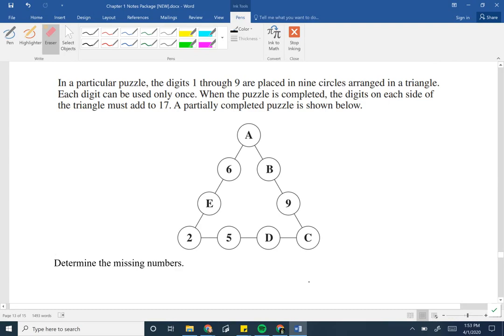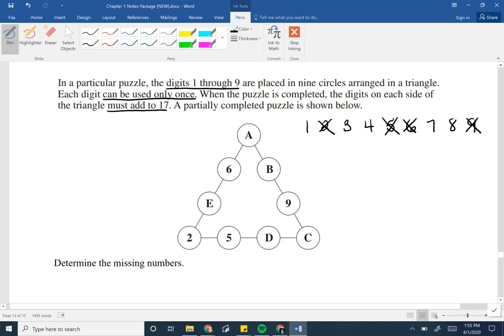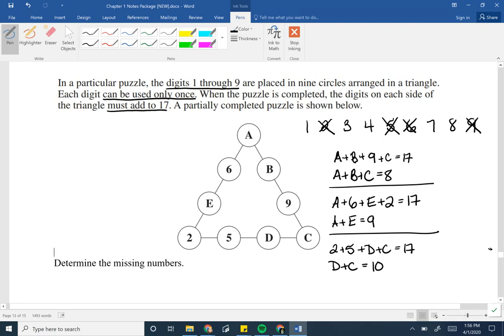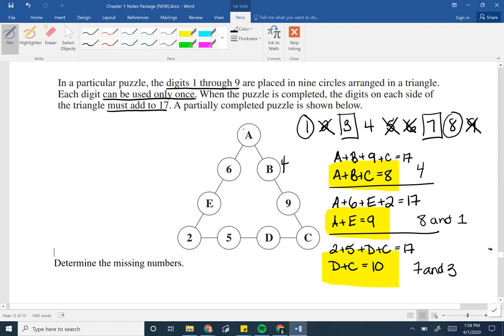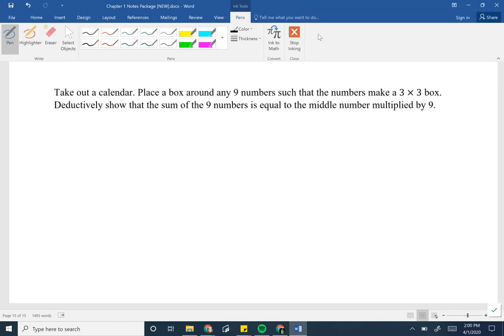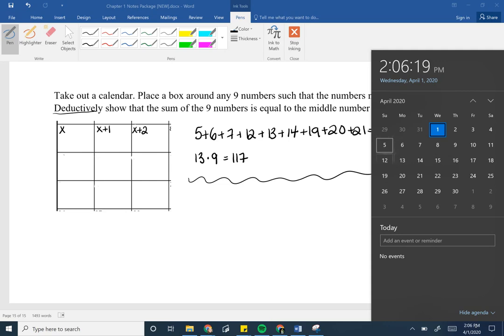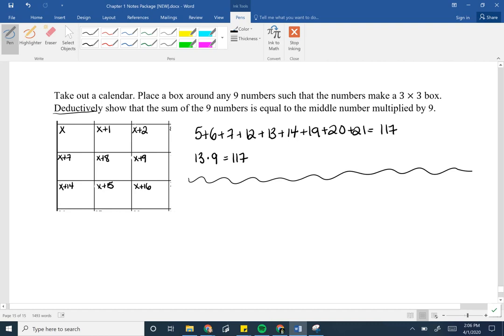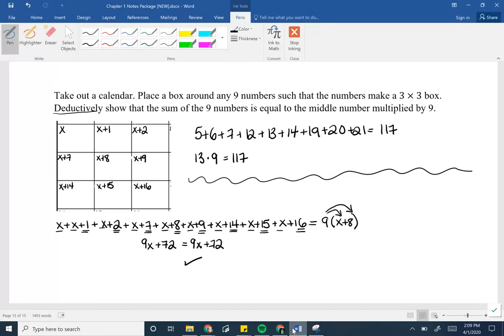Using Reasoning to Solve Problems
This video shows two (not three like I said in the video) examples of general problem solving.
I go on a bit of a rant at the beginning about problem solving and math in general. Can't help myself sometimes.